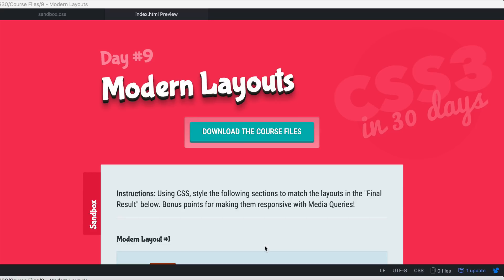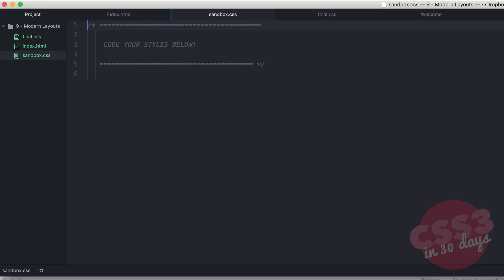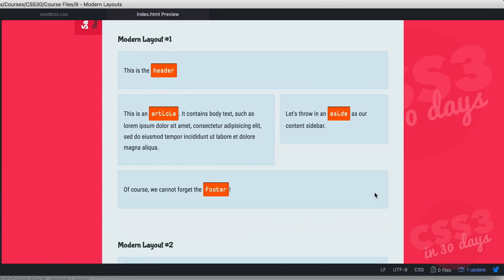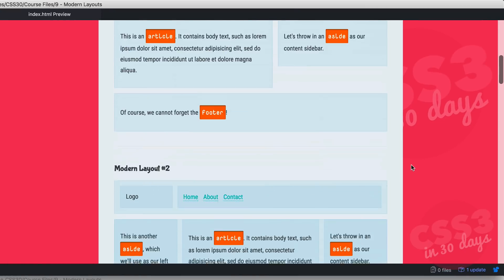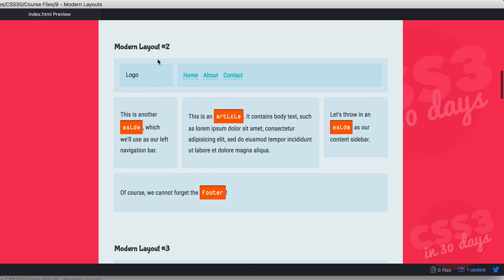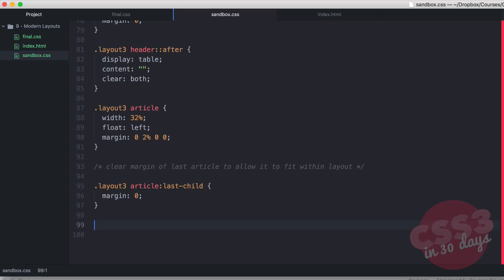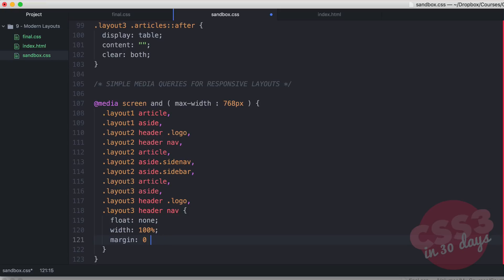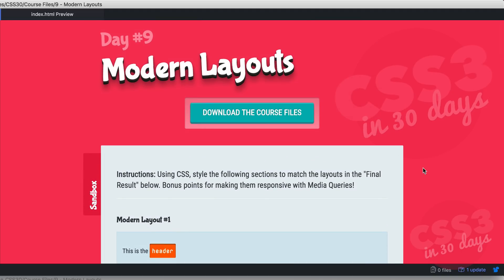Modern Layouts: CSS Tutorial (Day 9 of CSS3 in 30 Days)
Use CSS to create modern layouts. Make them responsive with Media Queries.